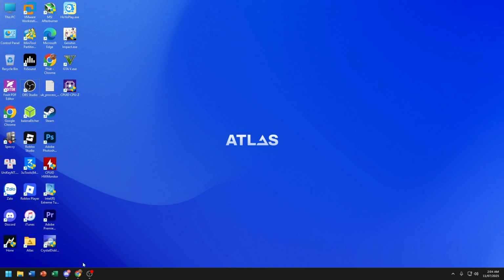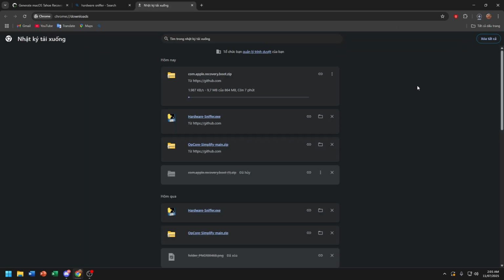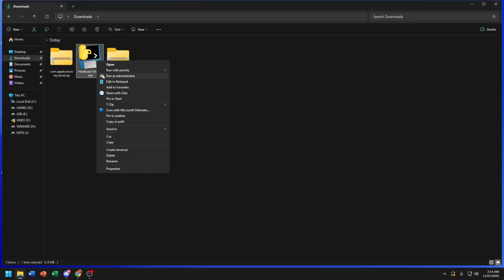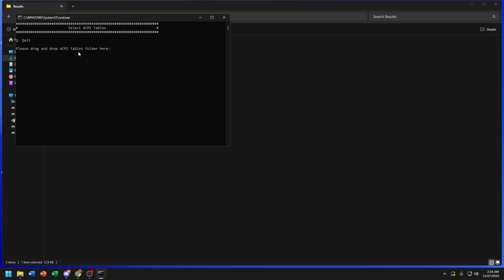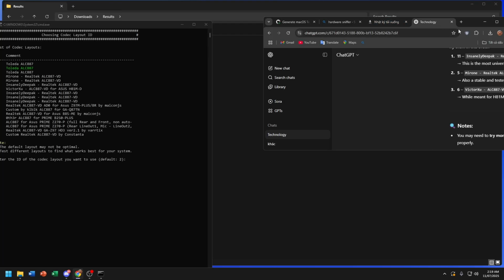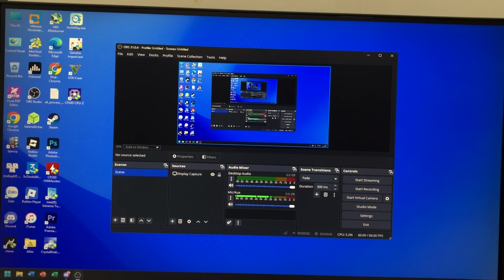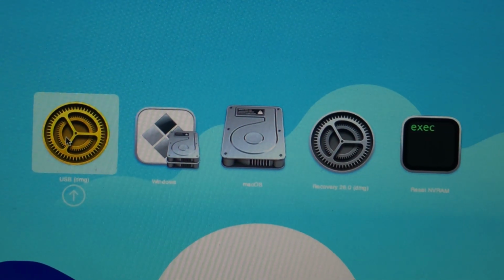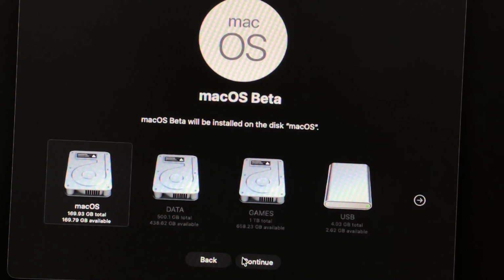How to to install macOS Tahoe 26 Beta 2 on Intel PC.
In this video I will show you how to install macOS Tahoe 26 Beta 2 on Intel PC.